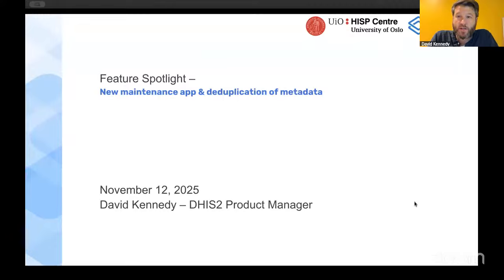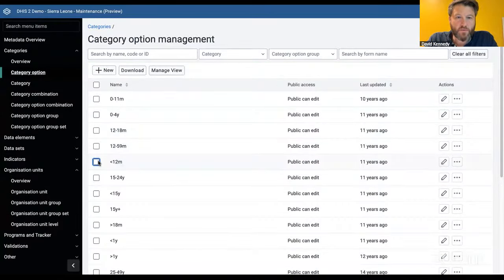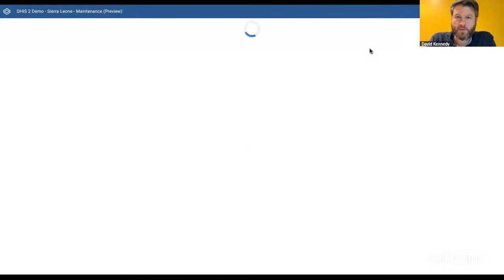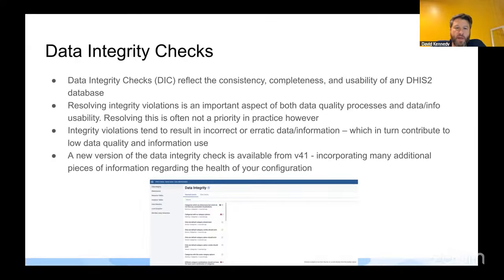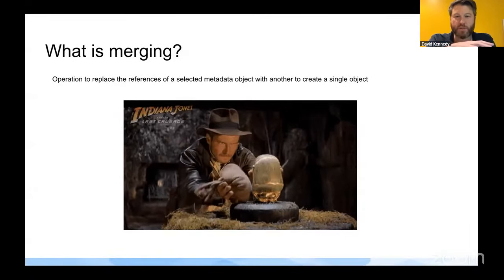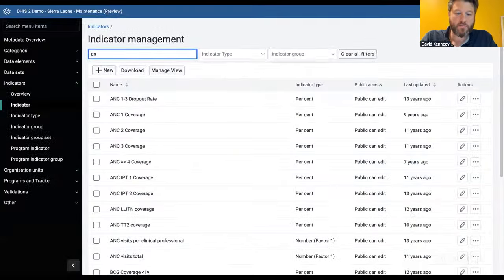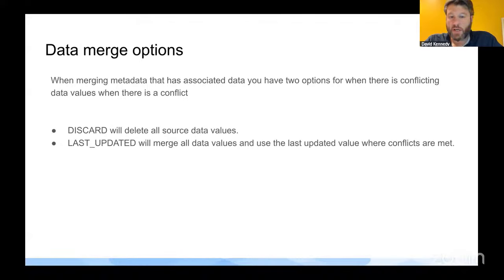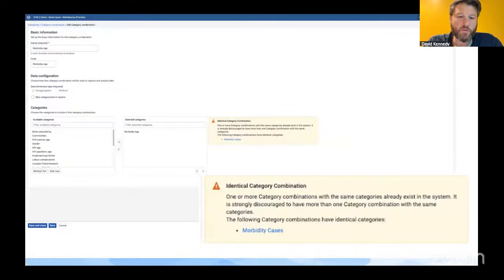New Maintenance App & Deduplication of Metadata webinar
In this webinar, we will highlight how to deduplicate metadata objects using the new maintenance app. This functionality can be essential in ensuring you have a clean configuration and will facilitate users being able to more easily find and select the right items to use in their analysis.